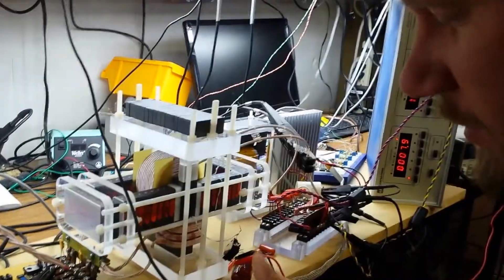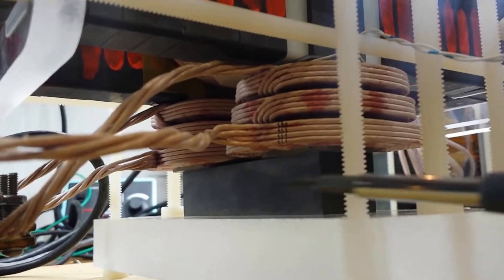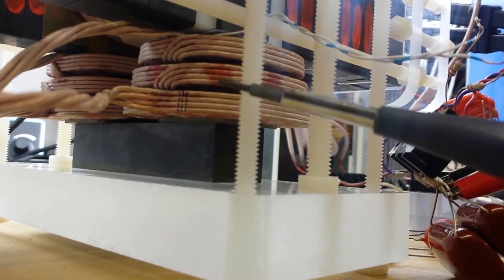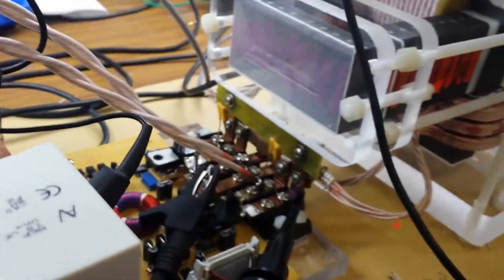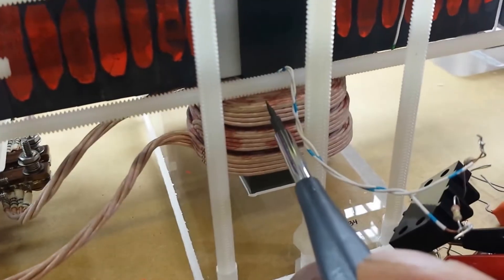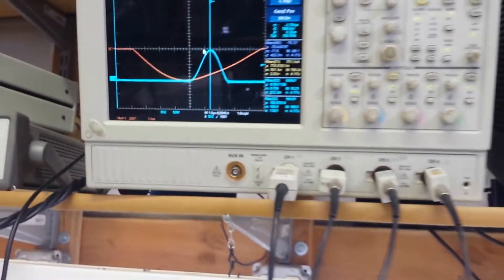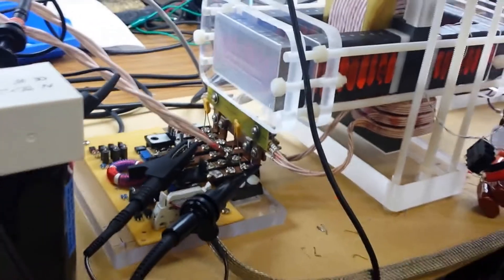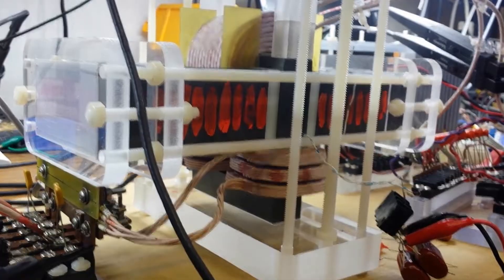Graham Gunderson Free Energy - Magnetic Implosion Transformer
Lab Notes on the Running Machine. Second Upload.